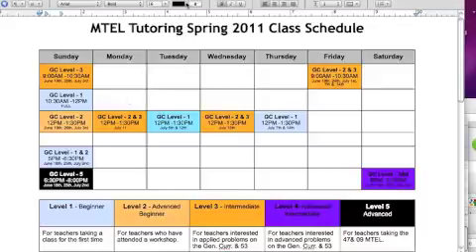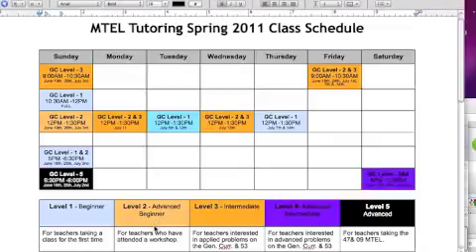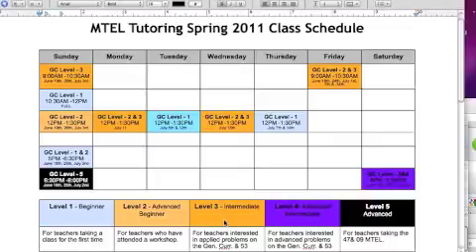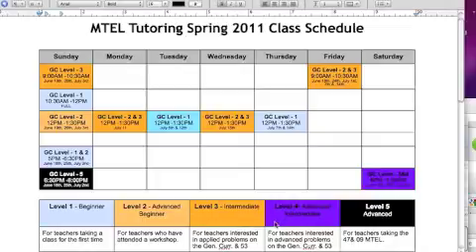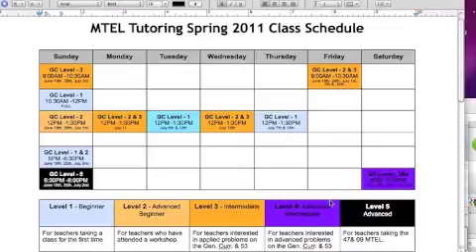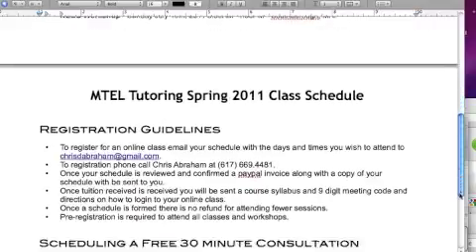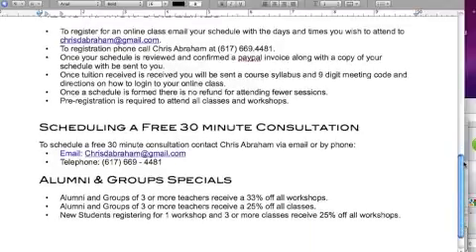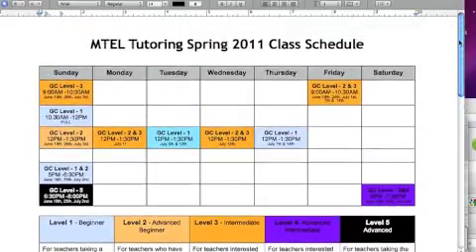Spring 2011 MTEL Class Schedule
Private MTEL Math Tutoring for Teachers on the General Curriculum, 53, 51, 47, & 09 MTEL exams.  MTELtestprep.com